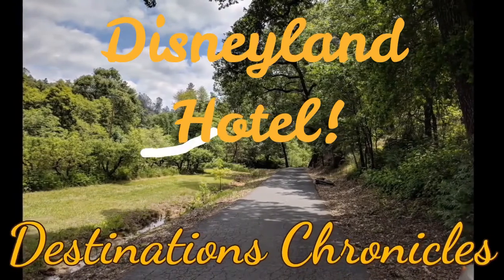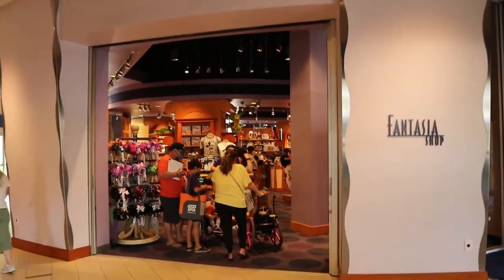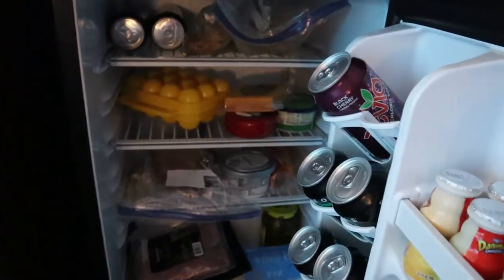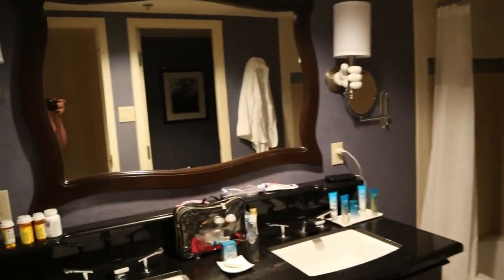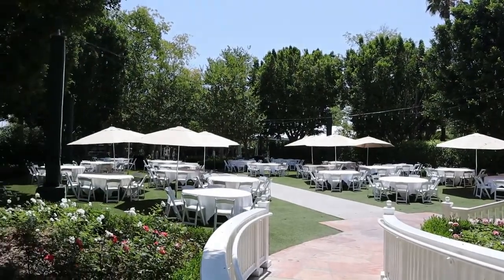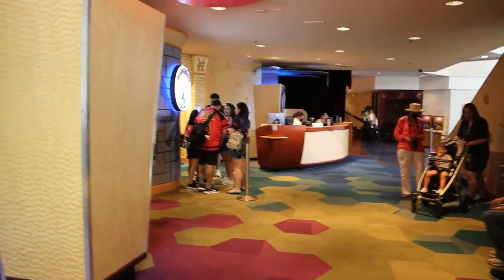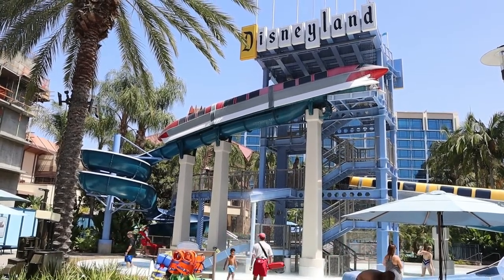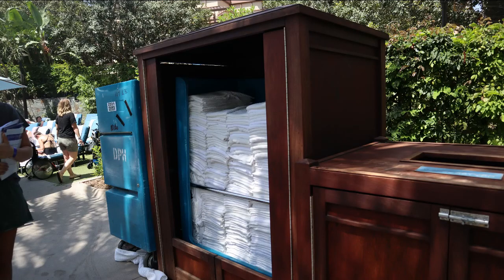What's it like to stay at the Disneyland Hotel?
Today's destination is a family bucket list item. The whole family is headed to stay at the Disneyland Hotel! What's it like to stay at this Classic Disneyland Resort hotel? Come along to enjoy the fun and find out!